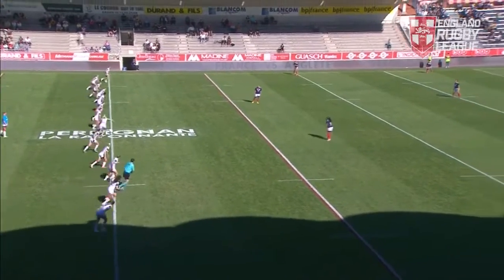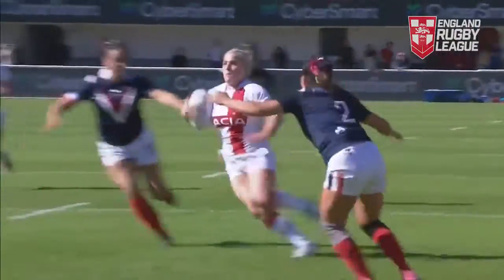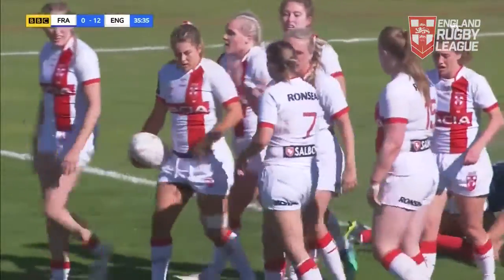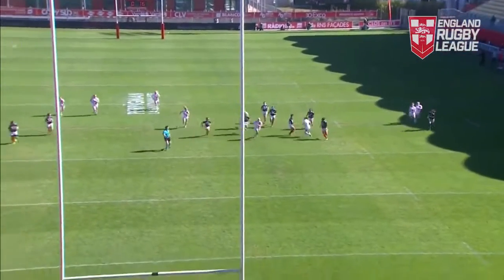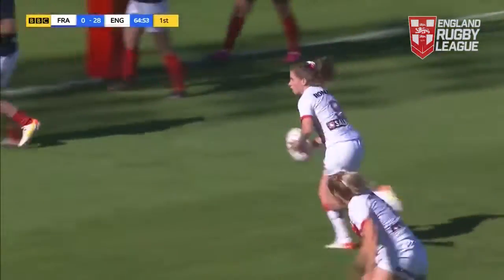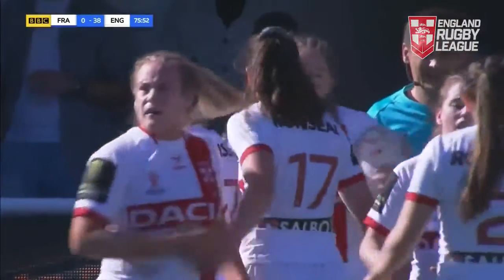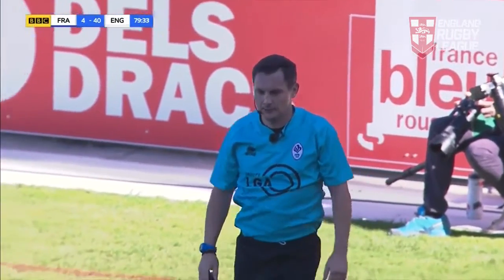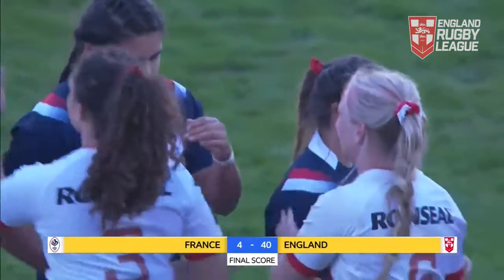Highlights | France v England Women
Watch all the tries as England Women overcame France in Perpignan!